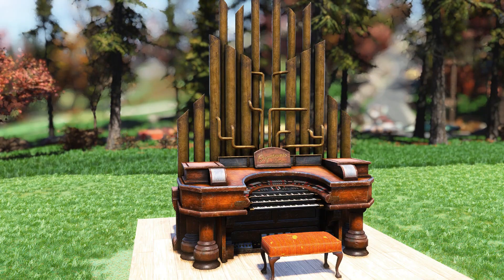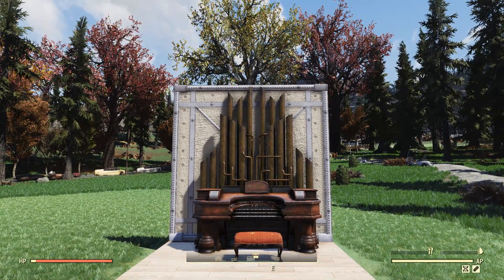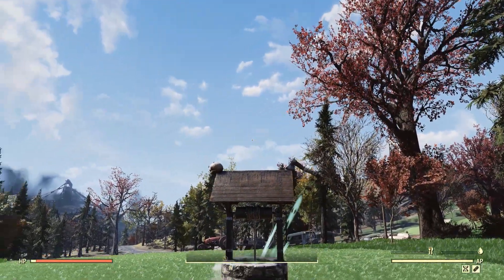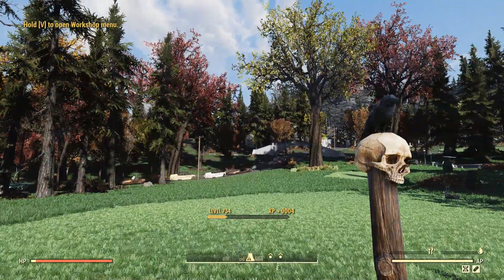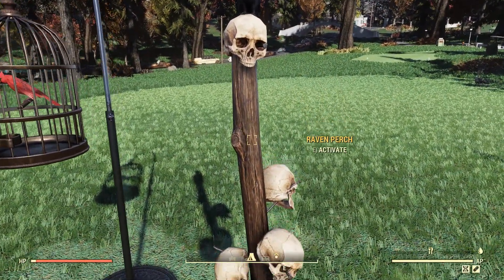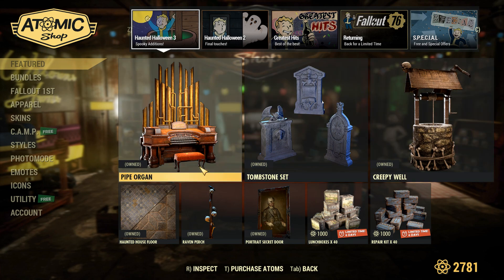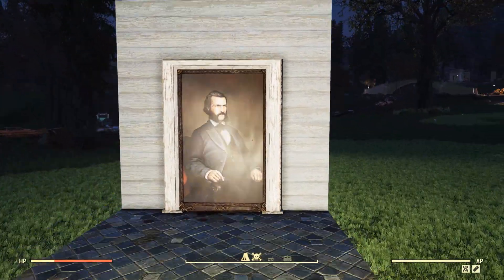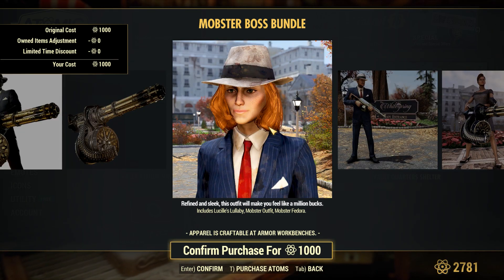Fallout 76 - Atomic Shop Update: Pipe Organ Bundle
This weeks Fallout 76 atomic shop update! In the atomic shop this week we got a pipe organ bundle that is full of new camp items! Also we got some really nice older items returning and a lot of Halloween themed things! Overall its a great week for the atomic shop. The new pipe organ bundle is awesome!!